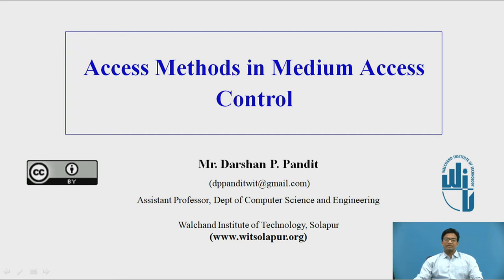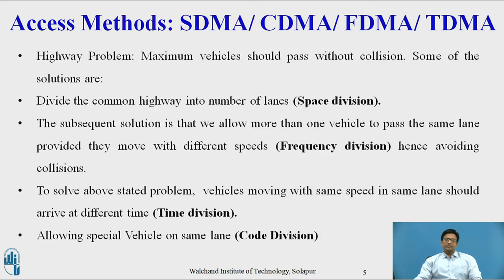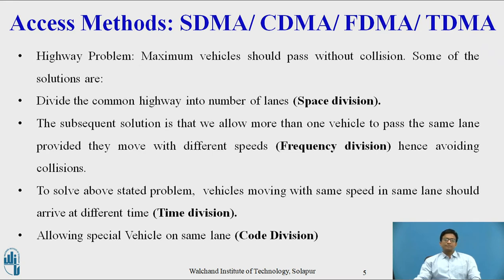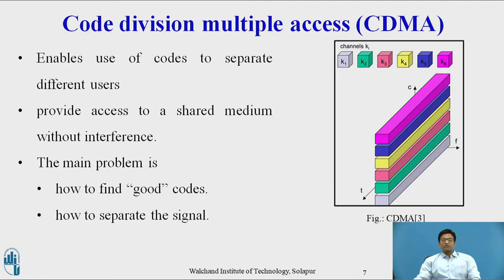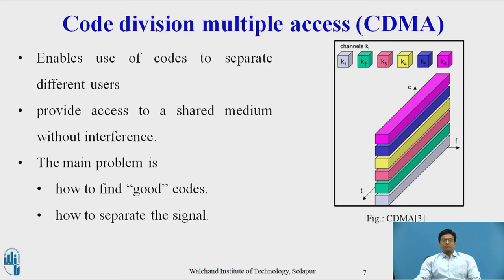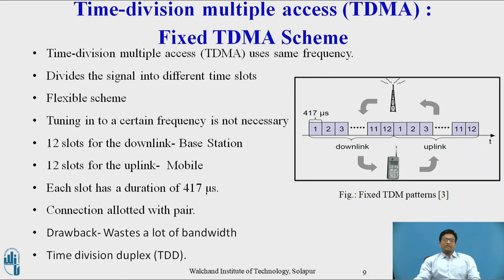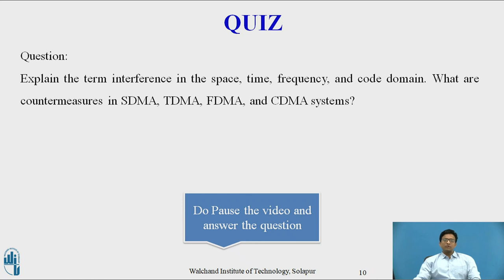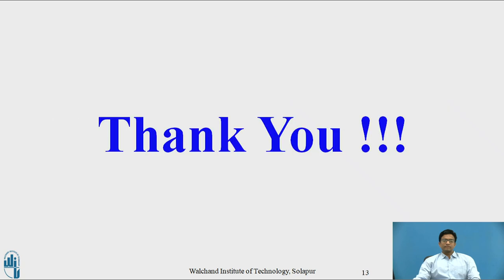Access Methods in Medium Access Control